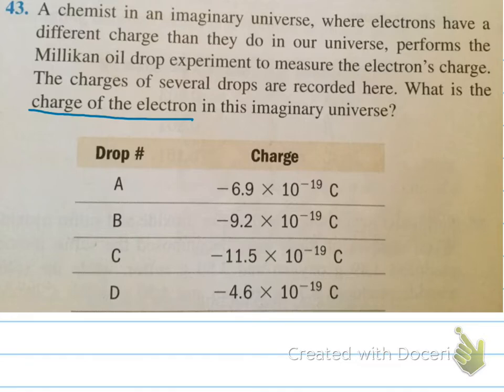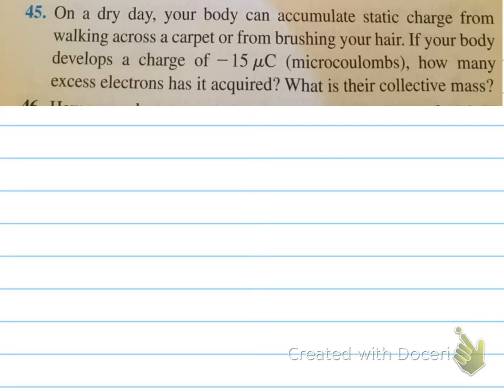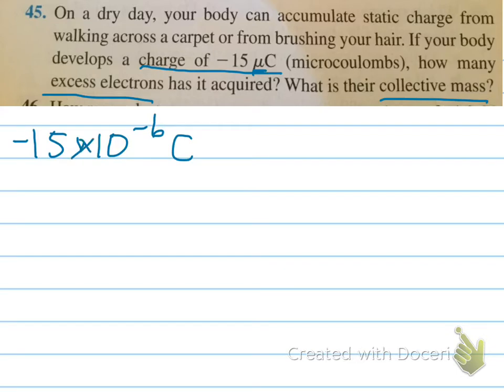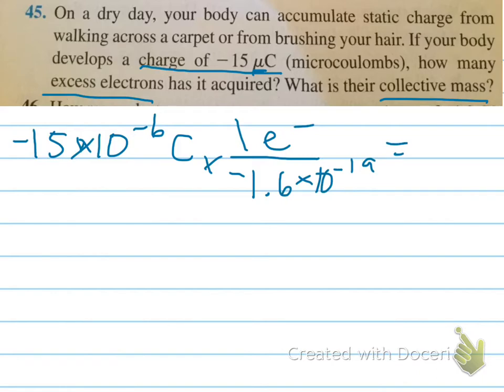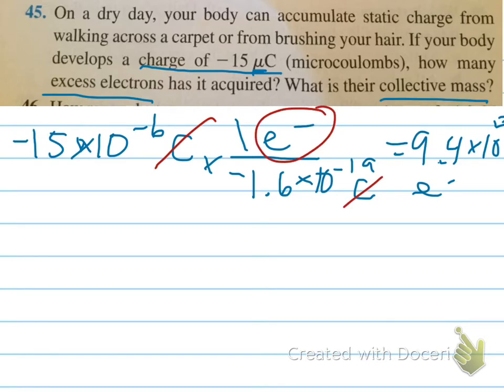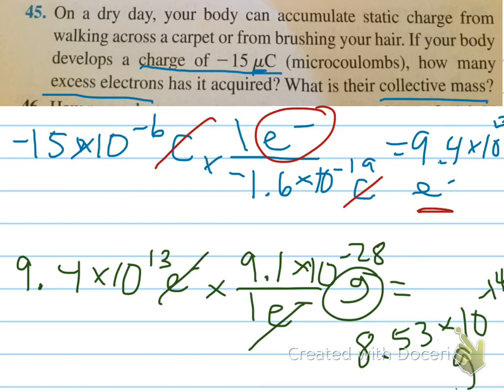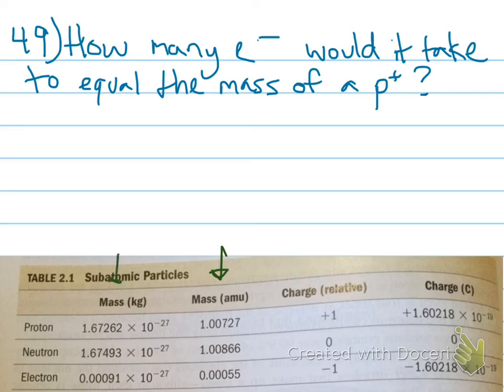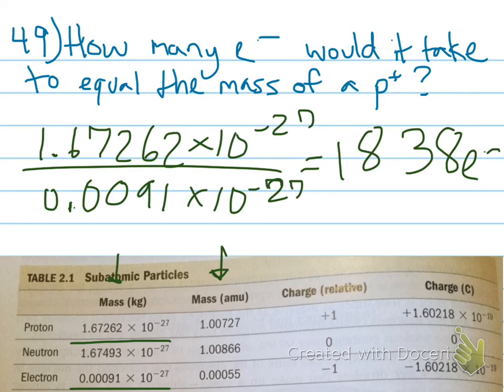chapter 2: 43, 45, 49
In this video I discuss subatomic particles. I answer questions 43, 45, and 49 from Chapter 2 of Chemistry: A Molecular Approach by Tro.